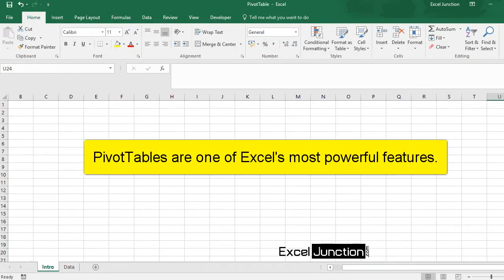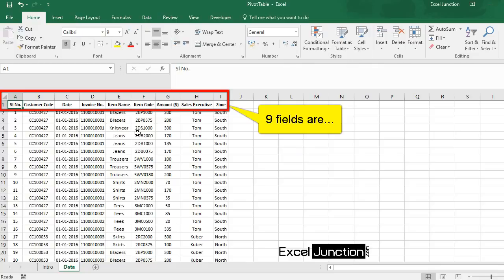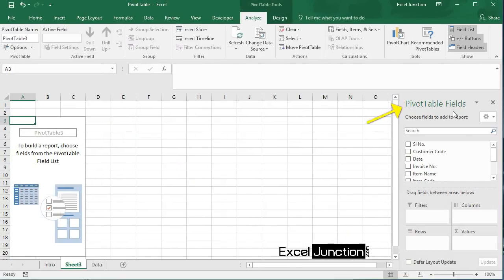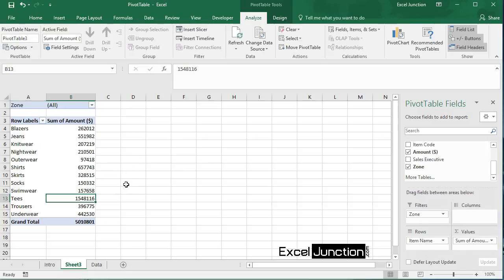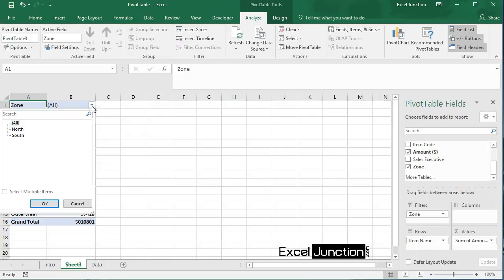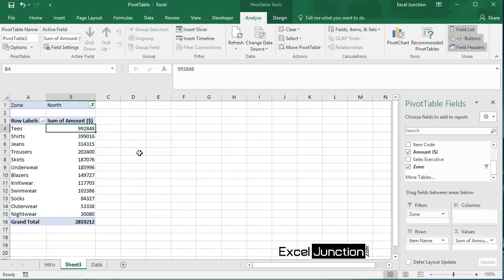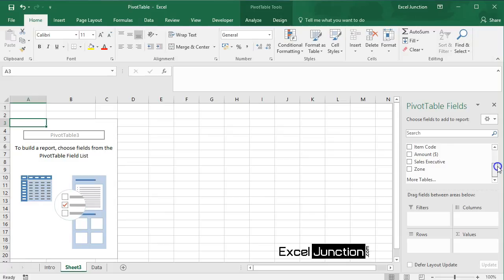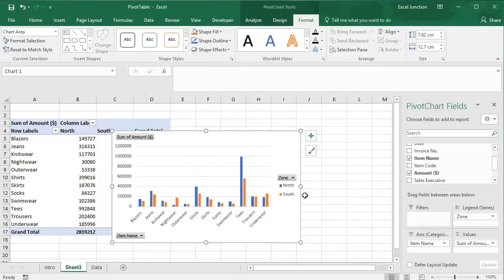Pivot Tables & Charts in Excel | ExcelJunction.com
• PivotTables are one of Excel's most powerful features.

• Being able to quickly analyze data can help us make better business decisions. But at times it’s difficult to figure out where to start, especially when we’re dealing with large amount of data.

• PivotTables are a great way to summarize, analyze, explore, and present our data, and they can be created with just a few clicks.